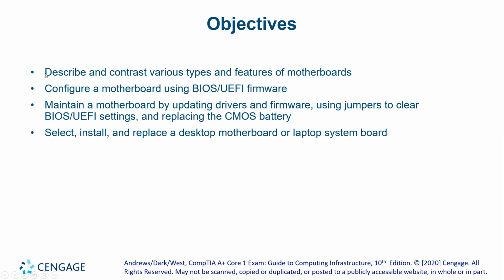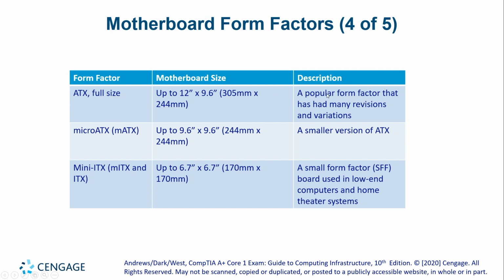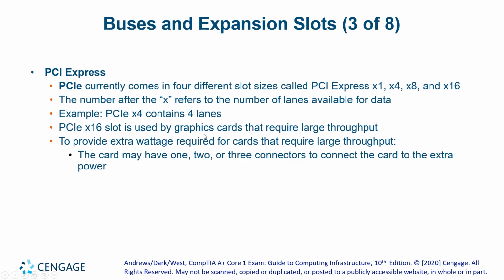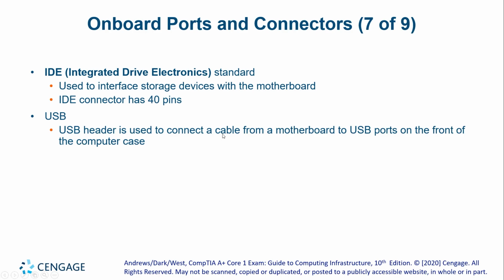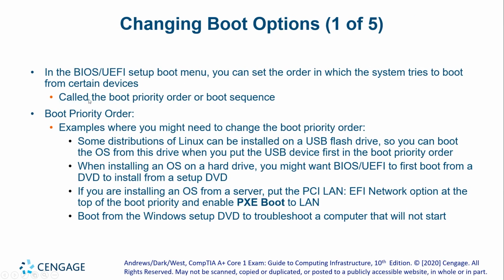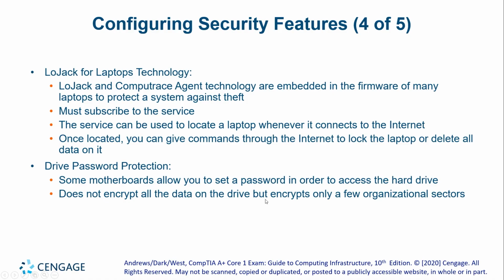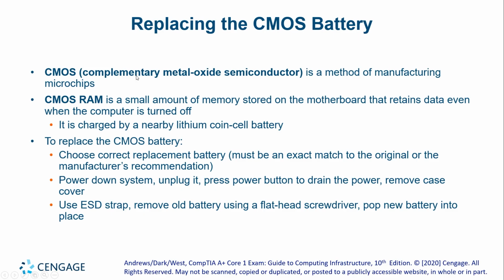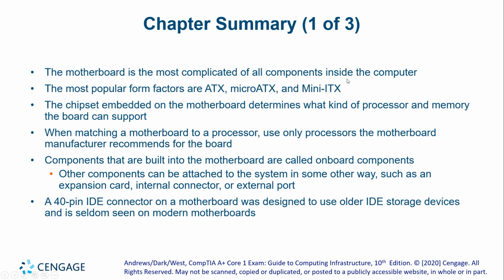Computer Maintenance CH1 Motherboards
Module 1 lecture over Motherboards for the Grayson Computer Maintenance Class